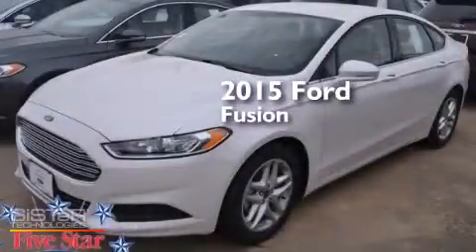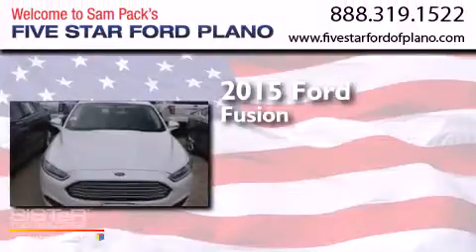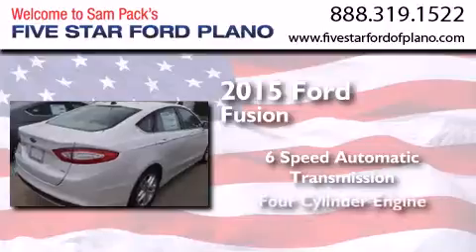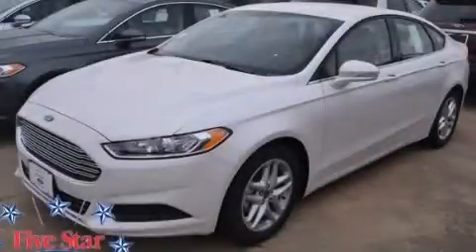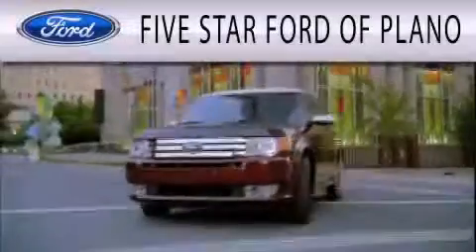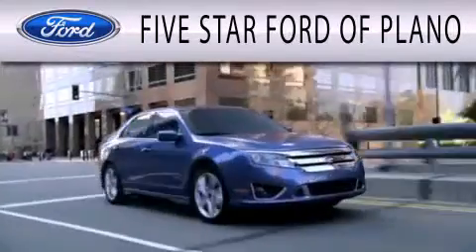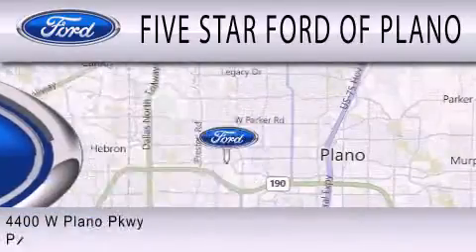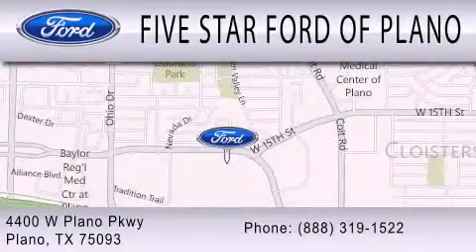2015 Ford Fusion Plano Richardson TX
We have been honored to serve the Plano TX area , we promise that your experience at our dealership will exceed your expectations ! Year : 2015 Make : Ford Model : Fusion Engine : 2.5L iVCT Trans . : Automatic Exterior : White Miles : 4 Stock : FR252568 Five Star Ford Plano 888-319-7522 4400 West Plano Parkway Plano , TX 75093